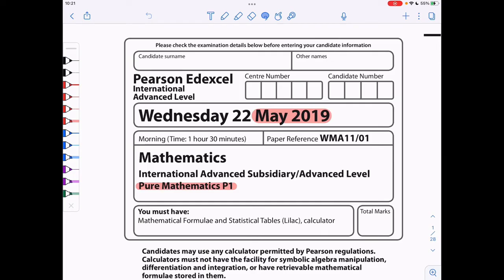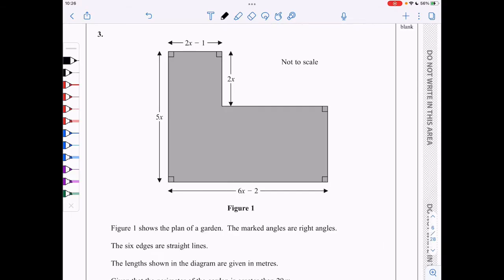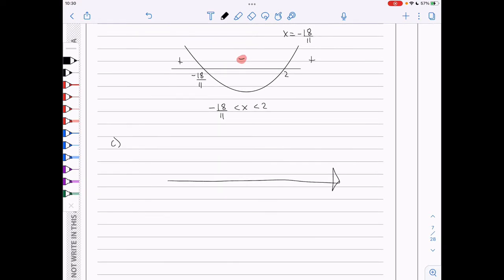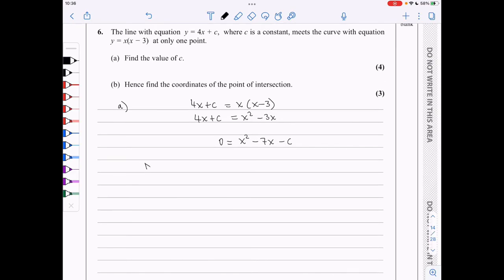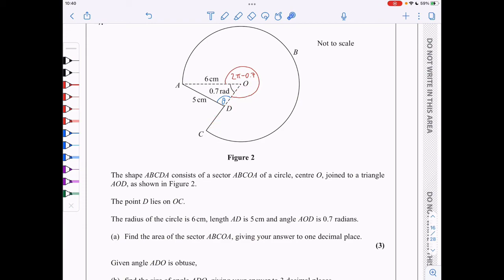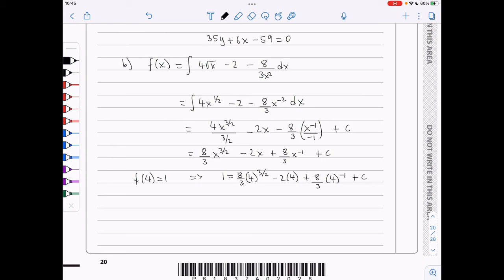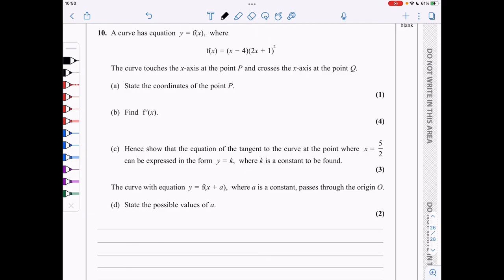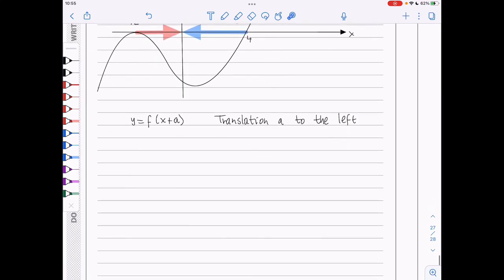Edexcel IAL Maths - Pure Mathematics P1 - June 2019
Video solutions for Edexcel IAL Maths - Pure Mathematics P1 - June 2019

Contents:
00:00 - Intro
00:11 - Question 1
02:18 - Question 2
04:53 - Question 3
09:58 - Question 4
11:12 - Question 5
13:30 - Question 6
15:56 - Question 7
20:45 - Question 8
23:56 - Question 9
27:49 - Question 10